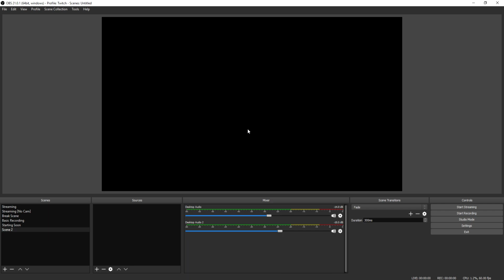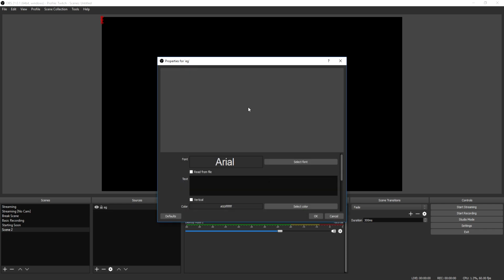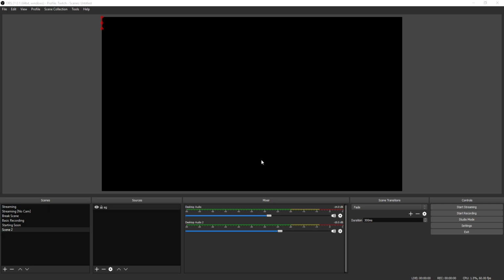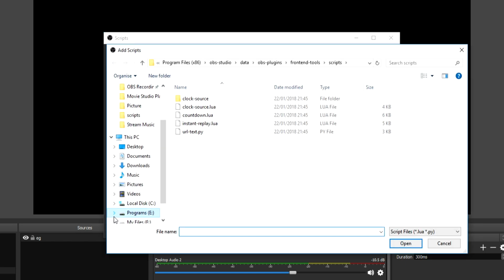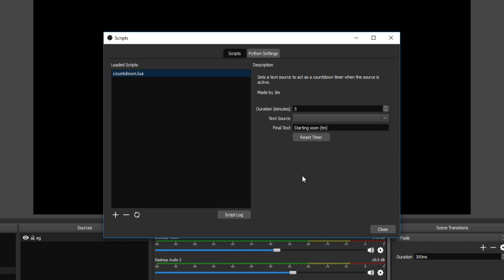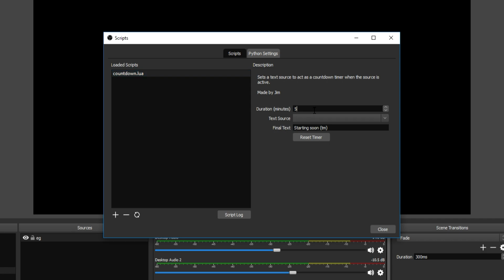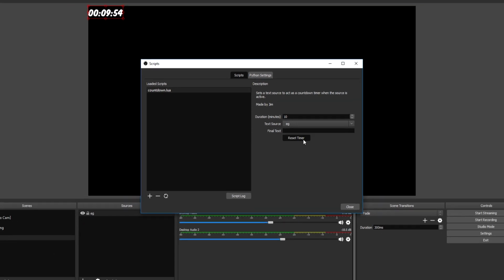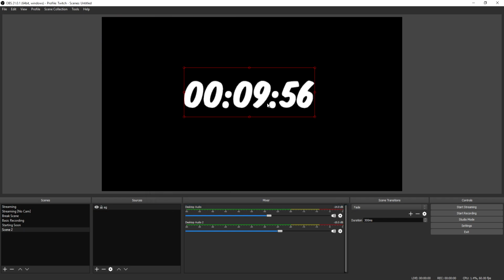OBS Countdown Timer Without Additional Programs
In this tutorial I show you how to add a countdown timer to OBS Studio without having to use any additional programs.